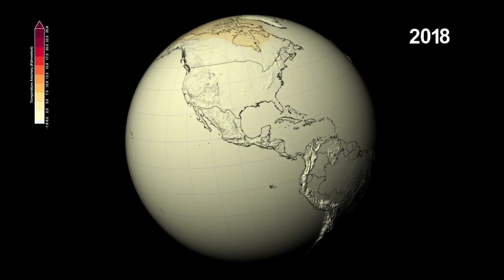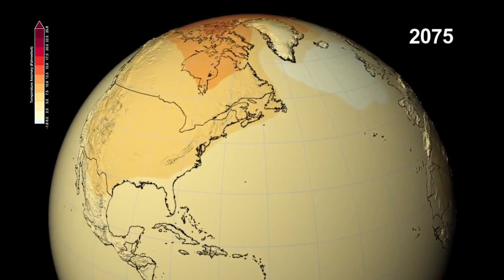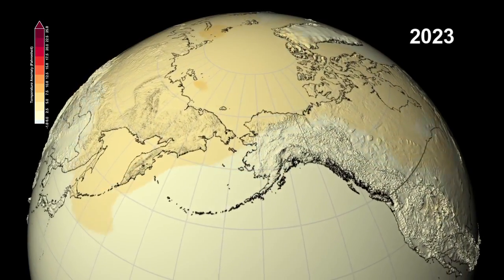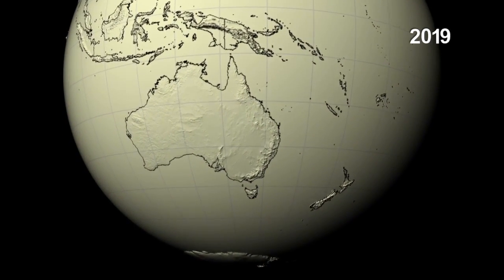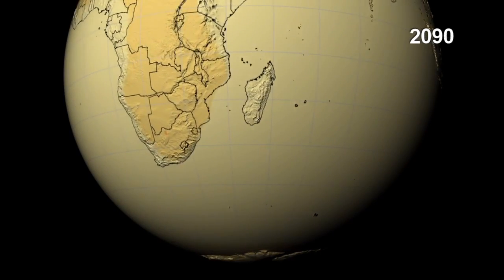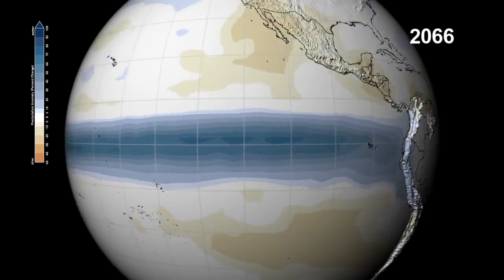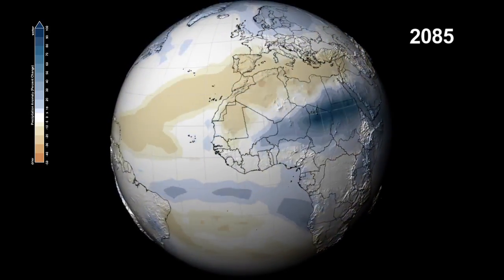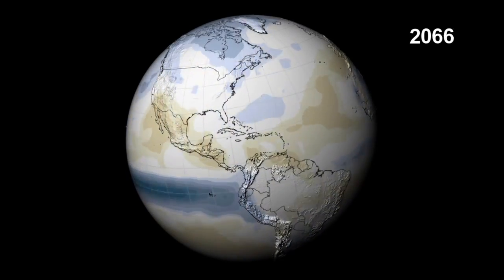IPCC Projections of Temperature and Precipitation in the 21st Century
New data visualizations from the NASA Center for Climate Simulation and NASA's Scientific Visualization Studio show how climate models -- those used in the new report from the United Nations' Intergovernmental Panel on Climate Change (IPCC) -- estimate how temperature and precipitation patterns could change throughout the 21st century.

For the IPCC's Physical Science Basis and Summary for Policymakers reports, scientists referenced an international climate modeling effort to study how the Earth might respond to four different scenarios of how much carbon dioxide and other greenhouse gases would be emitted into the atmosphere throughout the 21st century.

The Summary for Policymakers, the first official piece of the group's Fifth Assessment Report, was released Fri., Sept. 27. That modeling effort, called the Coupled Model Intercomparison Project Phase 5 (CMIP5), includes dozens of climate models from institutions around the world, including from NASA's Goddard Institute for Space Studies. To produce visualizations that show temperature and precipitation changes similar to those included in the IPCC report, the NASA Center for Climate Simulation calculated mean model results for each of the four emissions scenarios.

The final products are visual representations how much temperature and precipitation patterns would change through 2100 compared to the historical average from the end of the 20th century. The changes shown compare the model projections to the average temperature and precipitation benchmarks observed from 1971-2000. This baseline is different from the IPCC report, which uses a 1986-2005 baseline. Because the reference period from 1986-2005 was slightly warmer than 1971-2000, the visualizations are slightly different than those in the report, even though the same model data is used.